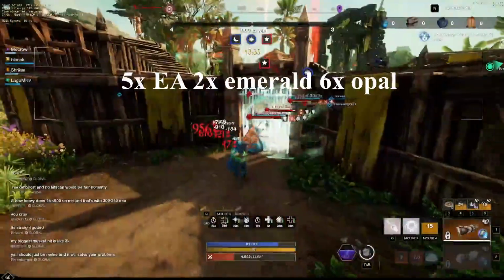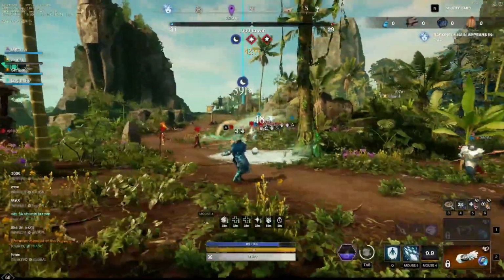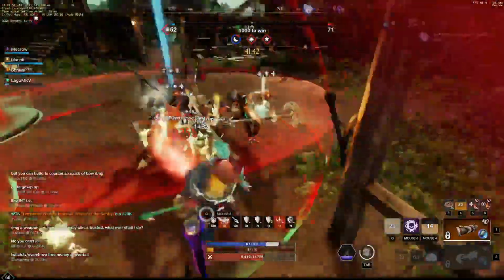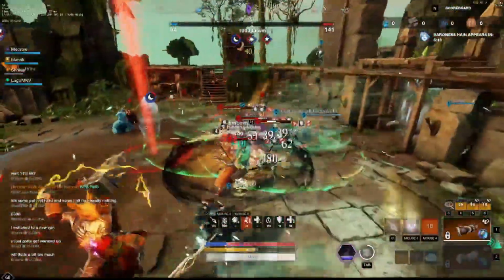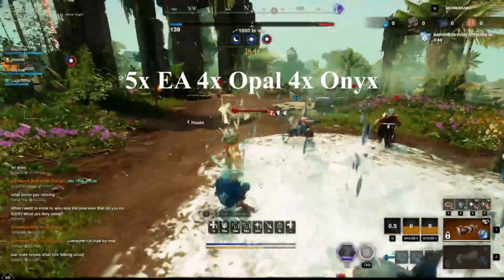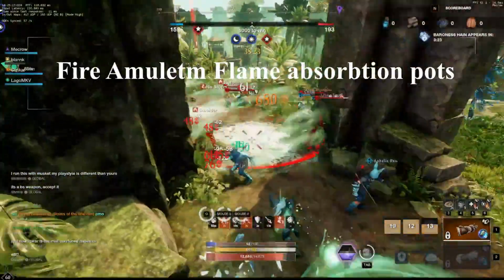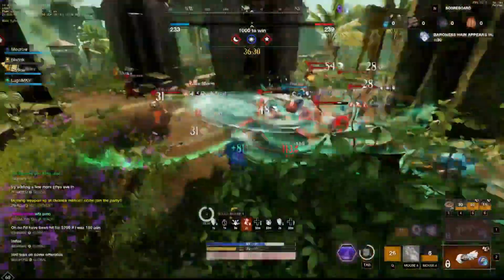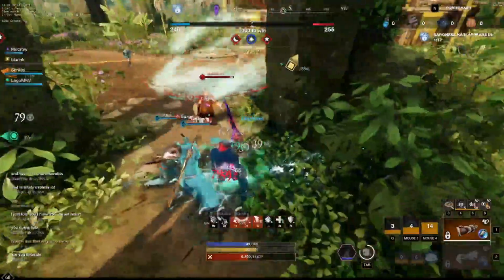BEST GEAR SETUPS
In this video I cover some effective gear setups for this new patch where shirking fort has been buffed. Shirking fort isn't better everywhere, but situational can make people borderline unkillable when comboed with the right group.

Timestamps:
0:00 Why Gear Changed
0:42 Long Ranged Light
1:40 Closed Ranged Light
2:50 Med Edge of Clump
4:15 Med in Clump
7:00 Heavy in Clump
8:10 SNS

Notes:
best stat splits:

long ranged light players (healers, bows,fs):

5x EA 2x emerald 6x opal Fire Amulet, flame absorbtion

-bows been getting around dmg falloff by slotting ranged gems

close ranged light players (bb):

5x EA 5x onyx 3x opal fire amulet, flame absorbtion pot

med edge of point players:

5x SF, 2x onyx 6x opal, fire amulet, flame absorbtion pot

-anti bb, fs, good balance vs bows cause they split stats, easy to proc sf vs melee matchup

med on point players:

option 1:
5x EA , 4x opal, 4x onyx, fire amulet, flame absorbtion pot

option 2:
5x SF or 4x SF 1x Ele, 6x opal, 2x onyx, fire amulet, flame absorbtion pot

- both are relatively close in terms of key damage mitigated. Option 1 is slightly better vs det pushes option 2 is better generally.

heavy on point players:

5x SF, 6x opal, 2x onyx, fire amulet, Dust

- effective setup vs det pushes and generally is strong. Dust is still relatively good in heavy and can be used to live det pushes.

Tanks:
5x EA, 4x opal, 4x onyx, slash ward, fire ward, dust
- due to old fortify cap with SNS aura this is the best bet for dmg reduction